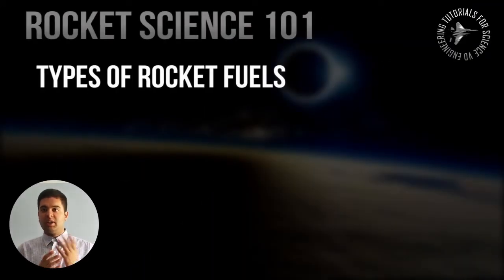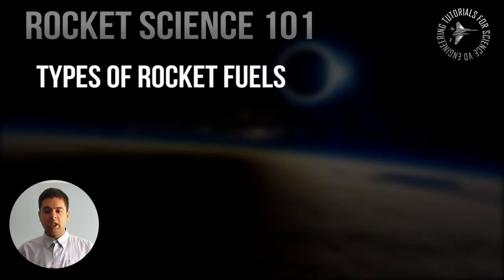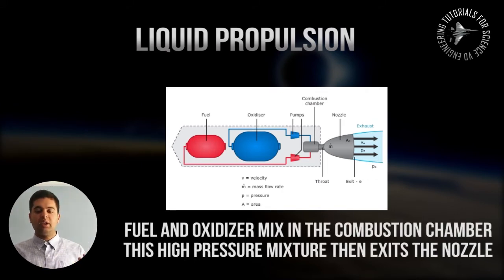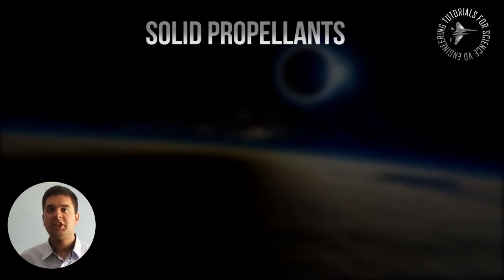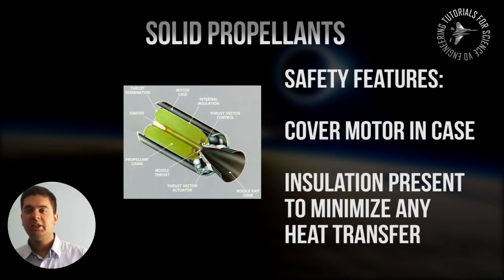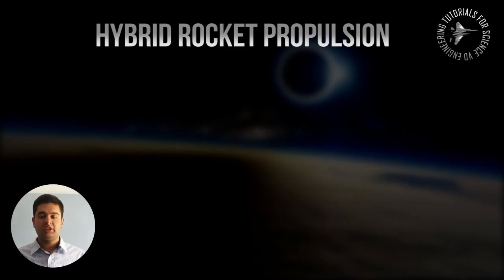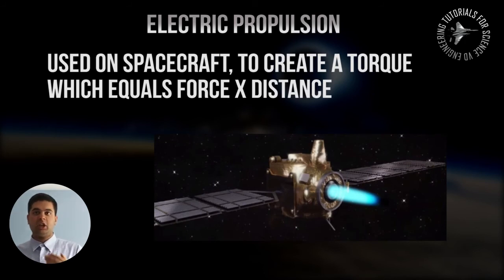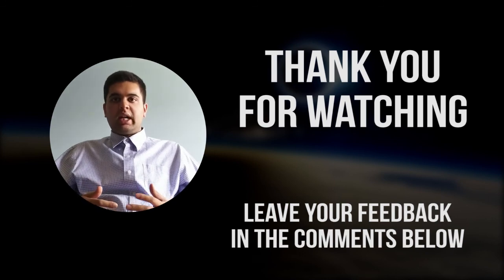Rocket Science 101 | What are the various types of Rocket Fuels? (For Beginners)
Hey Everyone!

This video covers the fundamentals of: solid, hybrid, liquid, and electric rocket propulsion. I attempted to keep it short and simple so that anybody will be able to understand the concepts, whether they are from a technical background or not.

If you have any questions/comments/feedback, please don't hesitate to leave it in the comments. Take care!

Vin